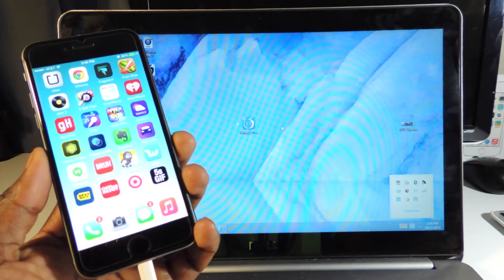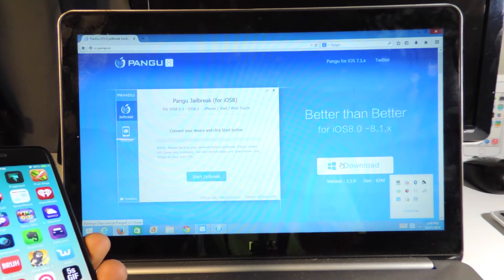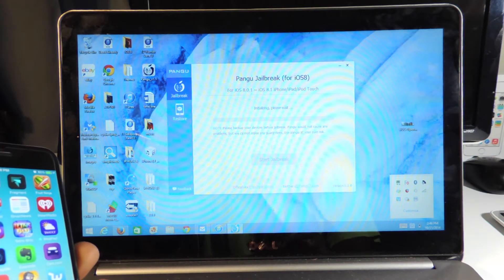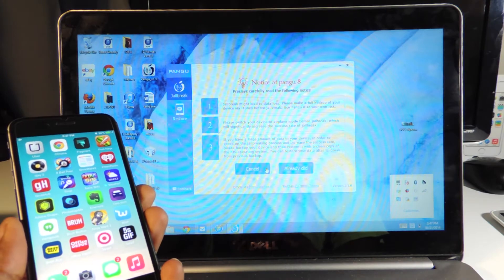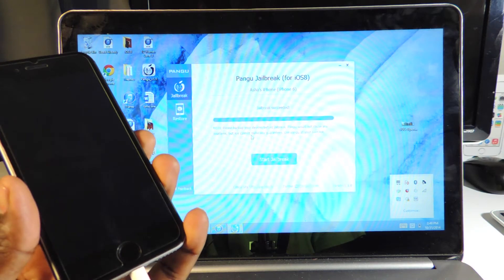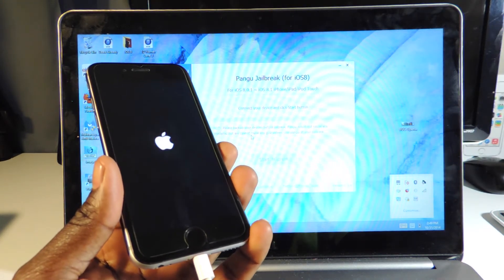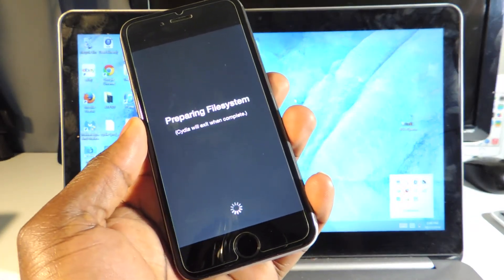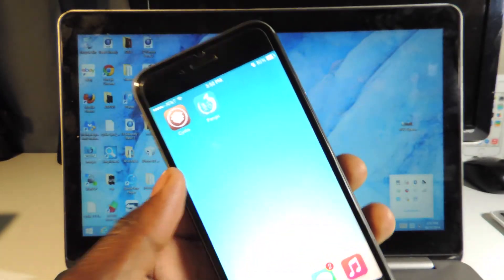NEW Official Jailbreak For iOS 8.1 With Pangu 1.1.0 For All iPhones/iPad/iPod Running 8.0 - 8.1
In this video i will show you how to jailbreak your ios device running on ios8. This will work for any device running ios 8.0 to 8.1 and i would suggest that you update to 8.1 if you are on a lower firmware because its a more stable version of ios8.